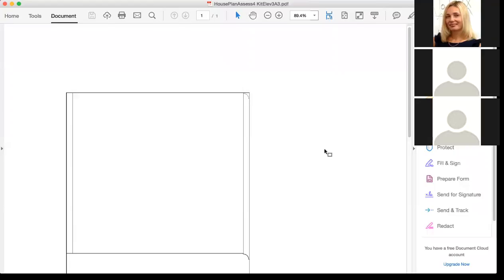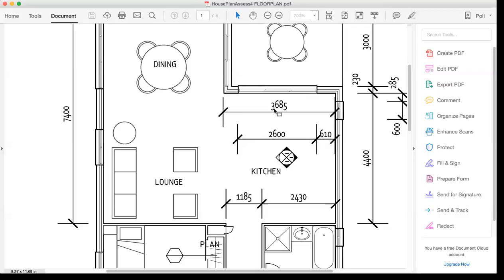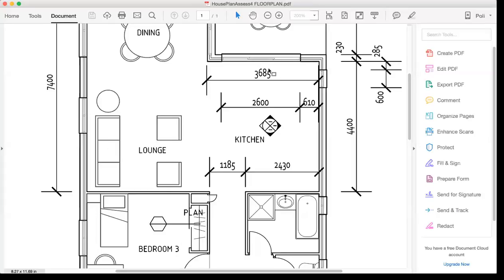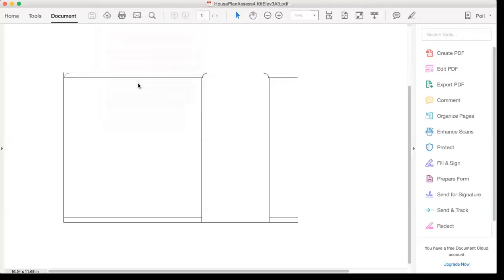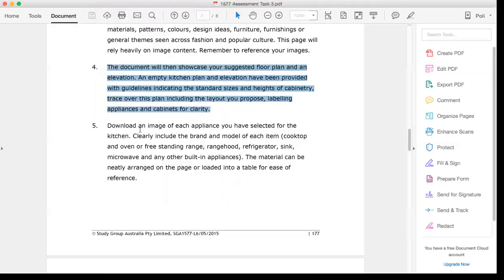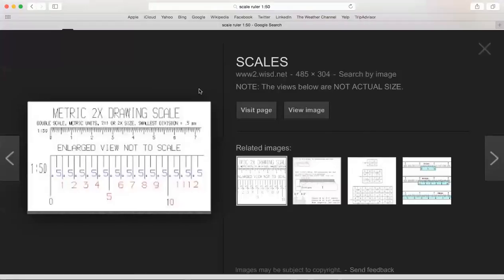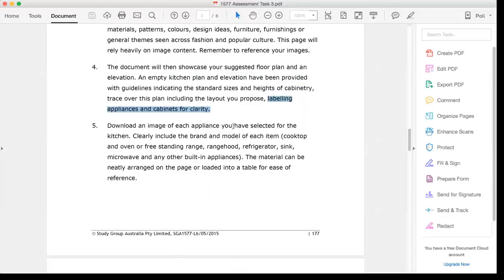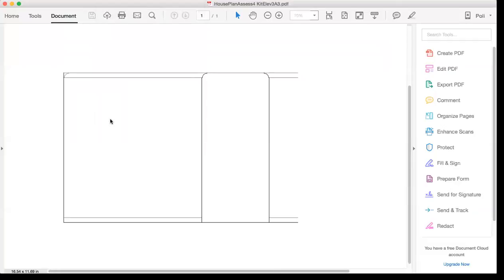Zoom Session 10 September 2015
Attention to Diploma Interior Design students, uploaded Zoom Session from 10 September. Discussion of the session is addressing Assessment Event 3 (1577 Design Skills subject) floor plans and elevations in particular.

Polina Karlova
MDes MFA
Online Facilitator
Diploma of Interior Design and Decoration
Martin School of Design and Technologies